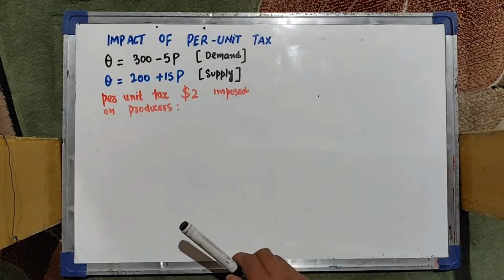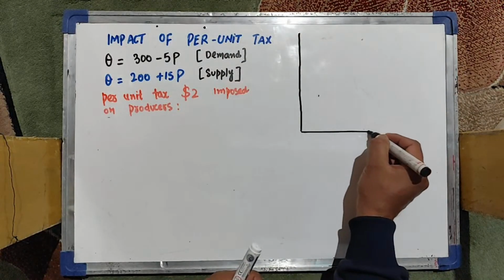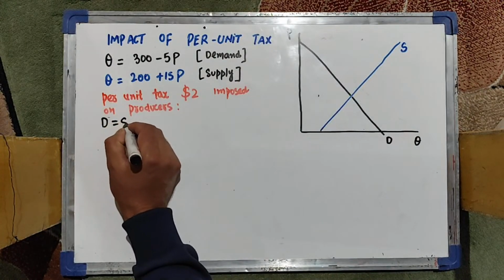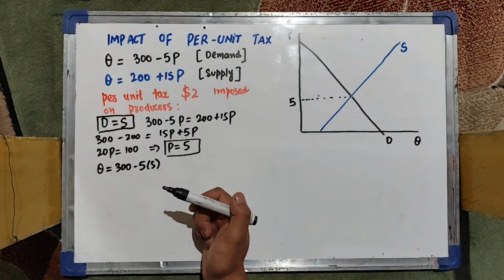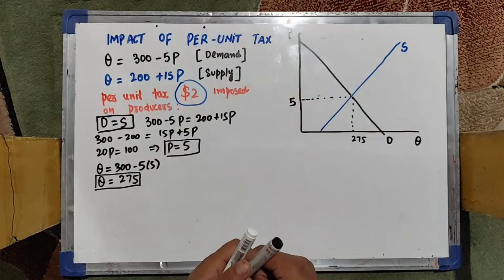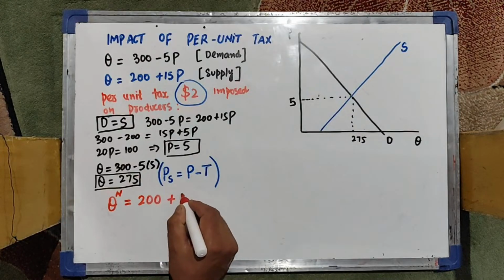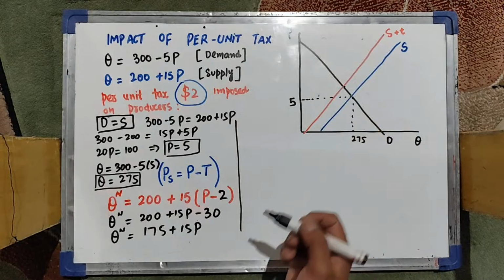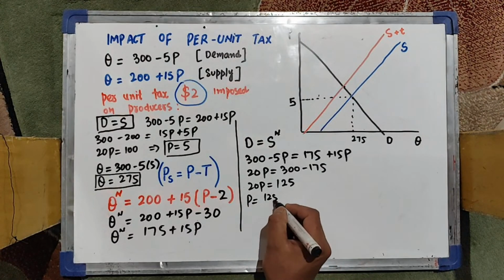Per unit tax on production part 1